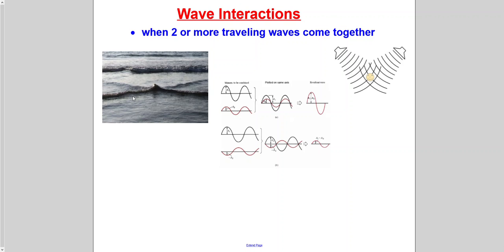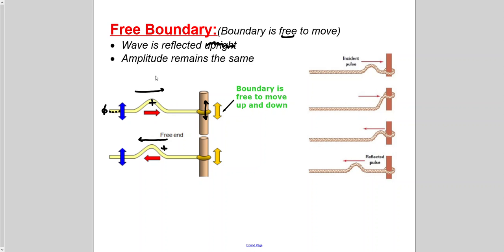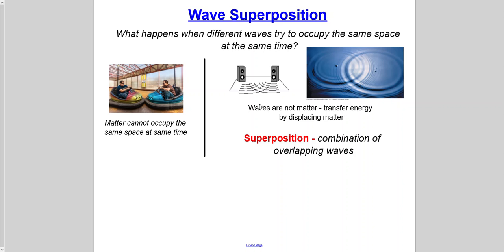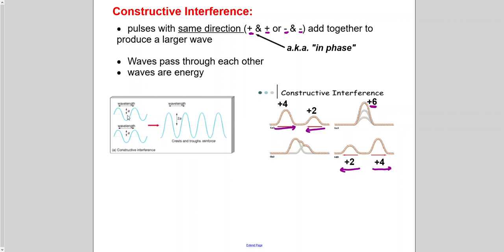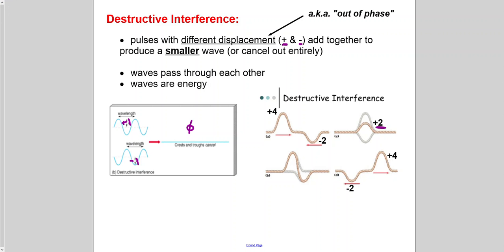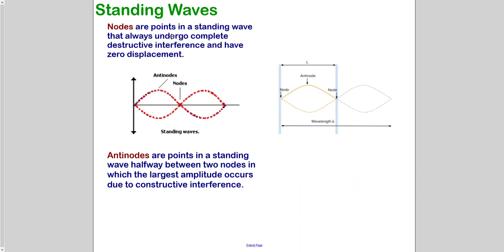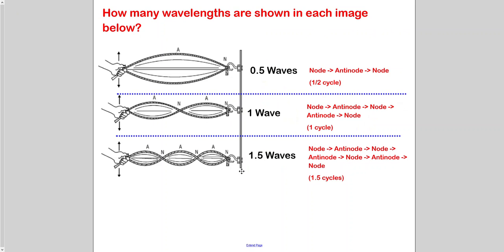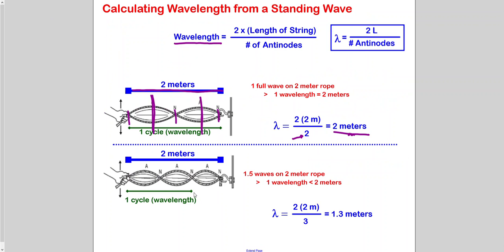Physics - Wave Interactions (U2FQ#2)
An overview of wave superposition, reflection and standing waves